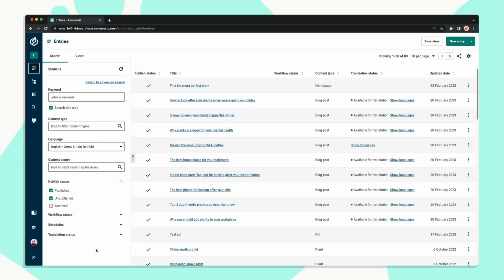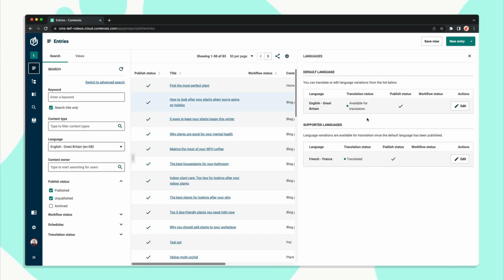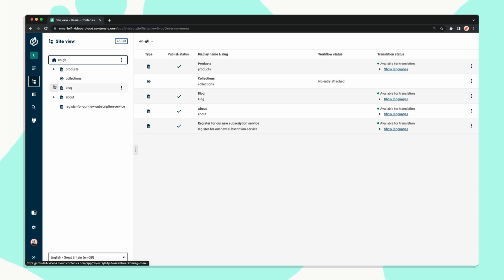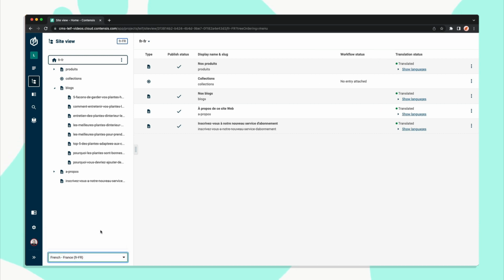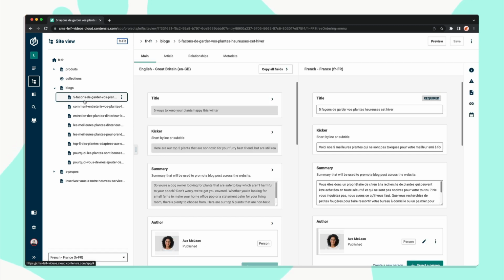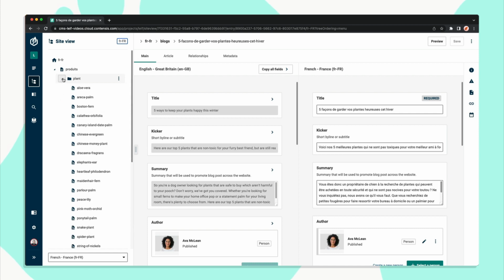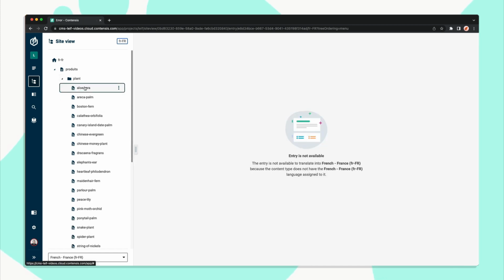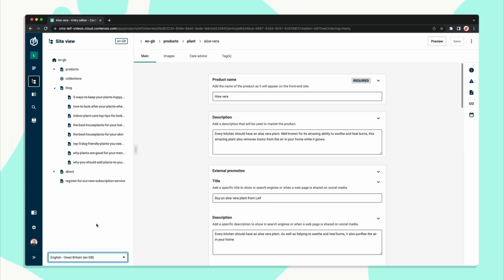Contensis tutorial: Edit multilingual content in Site View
How to manage different language variants of your Site View tree, and edit content across multiple languages from the Site View screen.